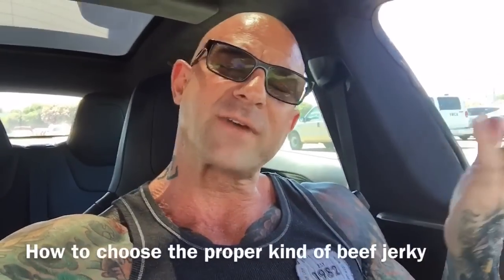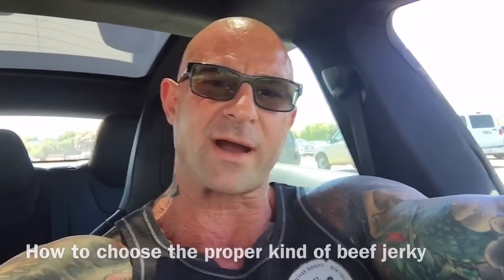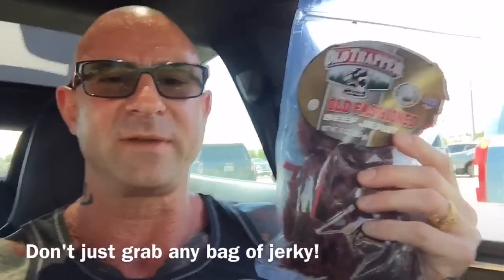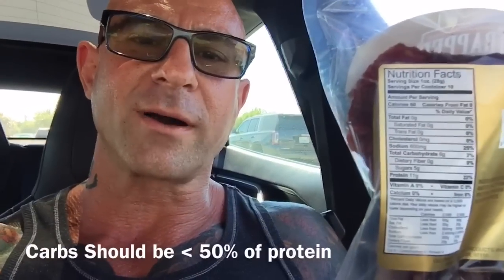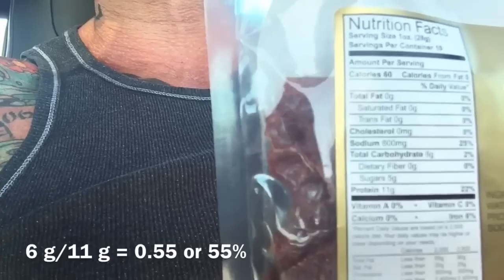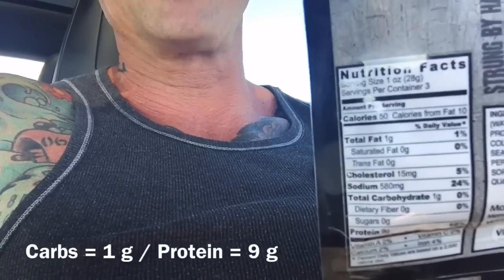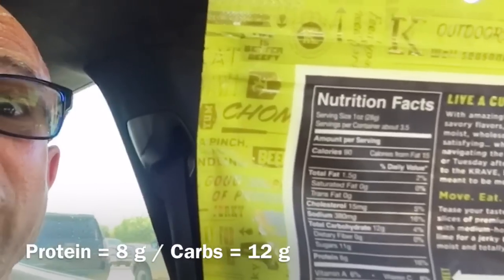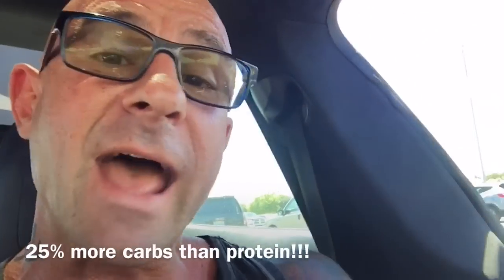How To Choose The Best Beef Jerky for Bodybuilders